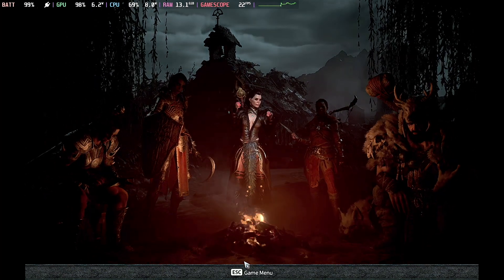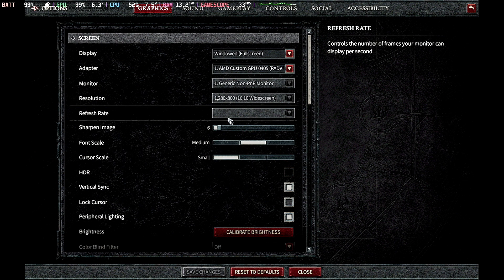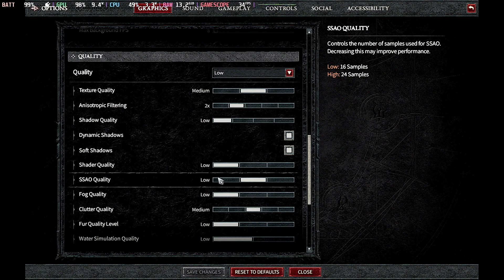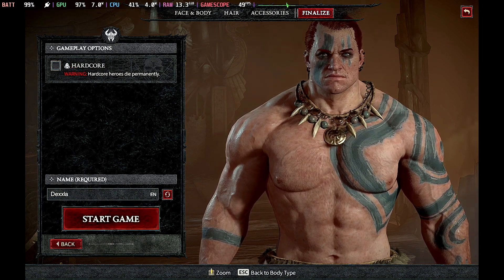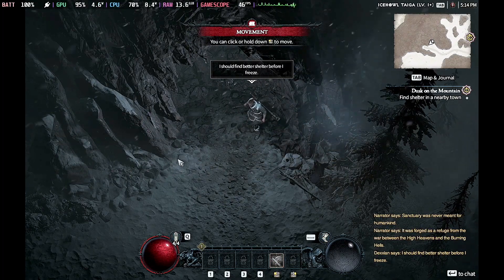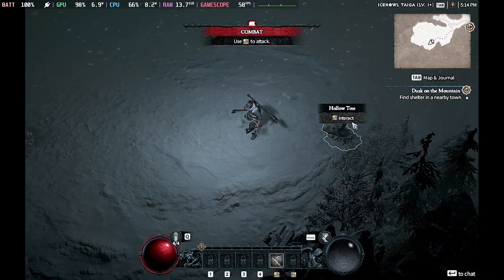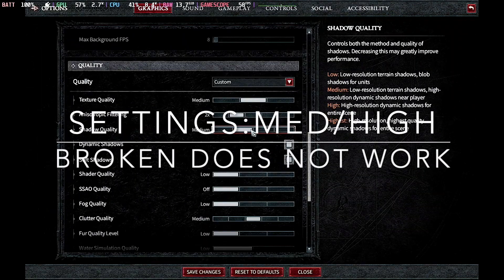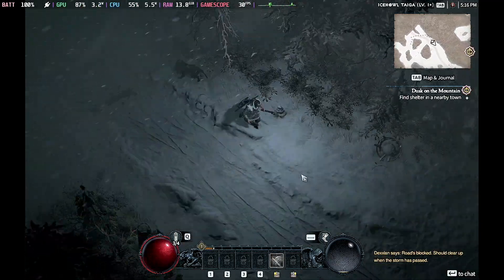"What Happens When I Test Diablo 4 on Steam Deck?!YOU WON'T BELIEVE IT!"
In this video, I'm playing Diablo4 Beta on the Steam deck. I'm sharing my thoughts and experiences while playing on the steamdeck, and giving tips for playing the game on the deck.

If you're looking to try out Diablo 4 Beta on the Steam deck, then this is the video for you! I'll be playing the game on the deck and giving you my thoughts and tips while you can watch and learn!